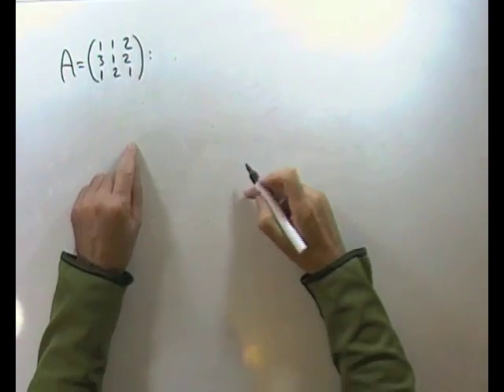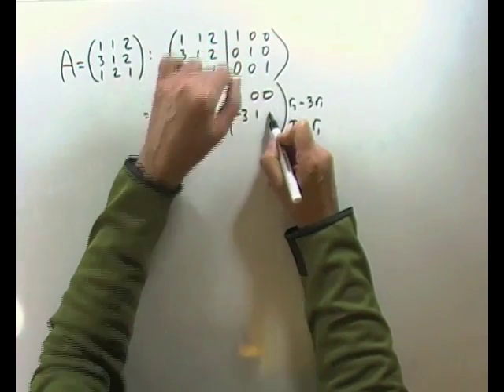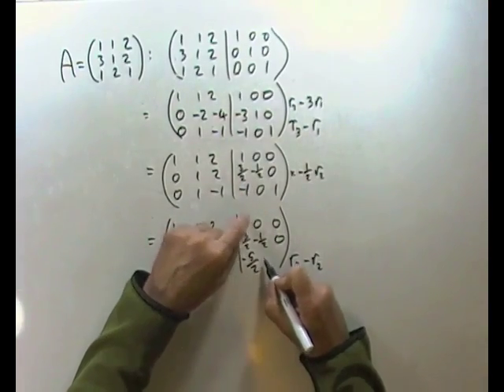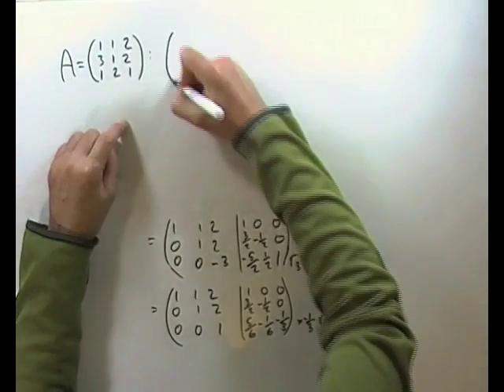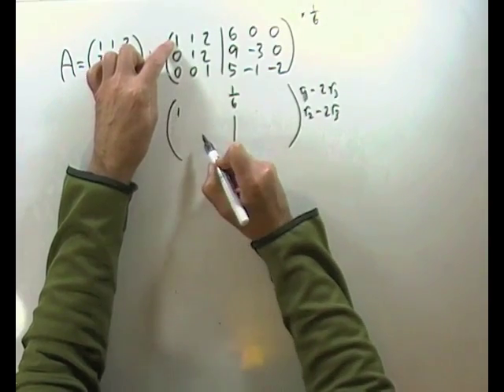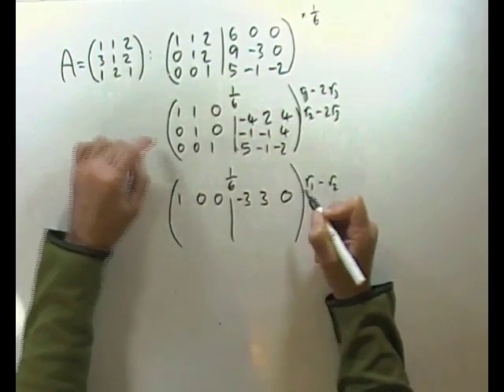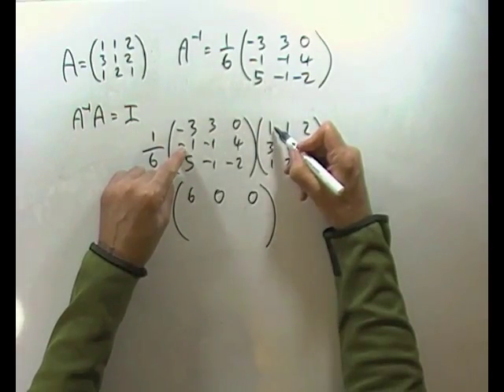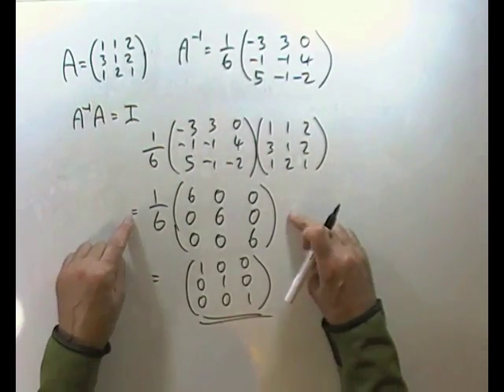Inverse of a matrix (part 1) using elementary row operations (part 1b)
Using elementary row operations to find the inverse of a matrix. (part 1b - as video was too long).
Dealing with fractions arising during the process of obtaining the inverse of a matrix using elementary row operations.